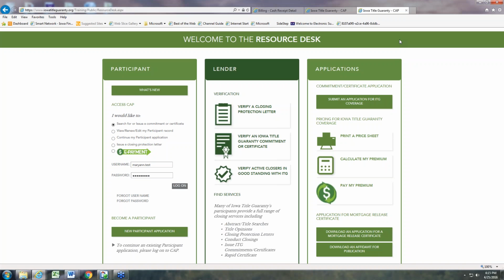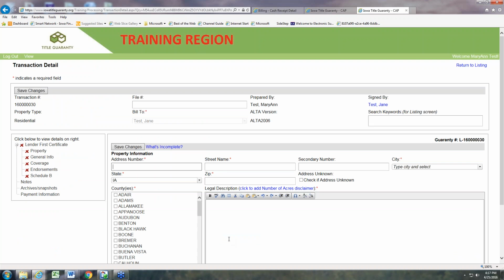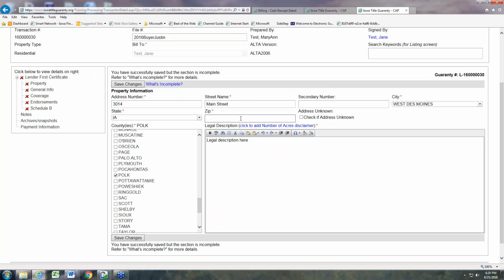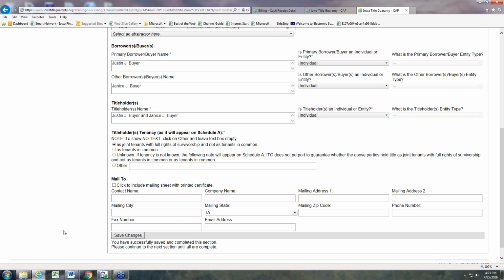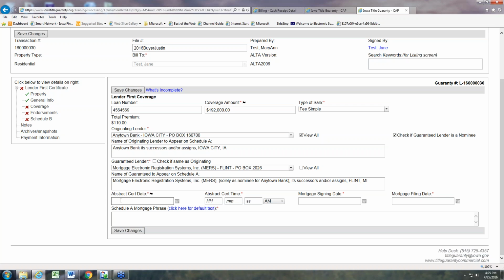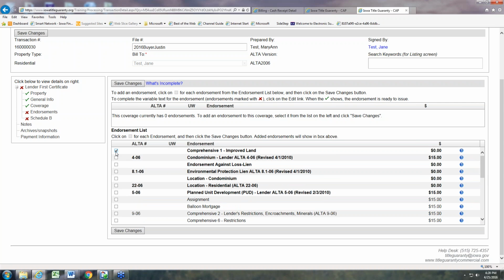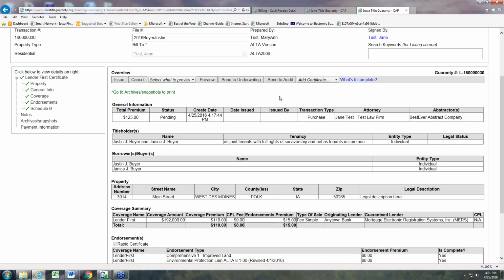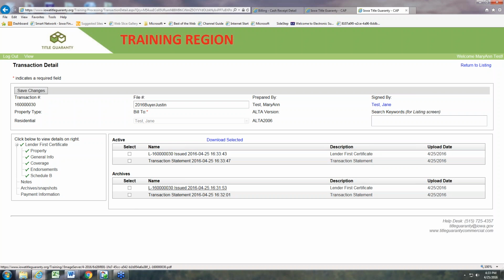How to Issue a Certificate without a Commitment - 04.25.16